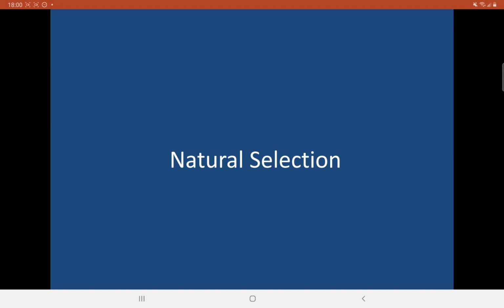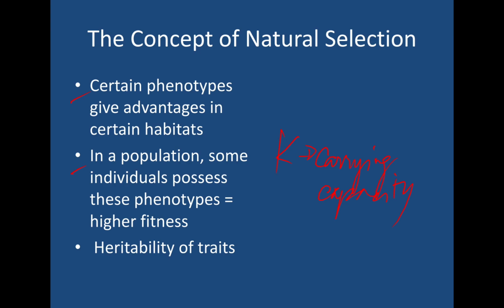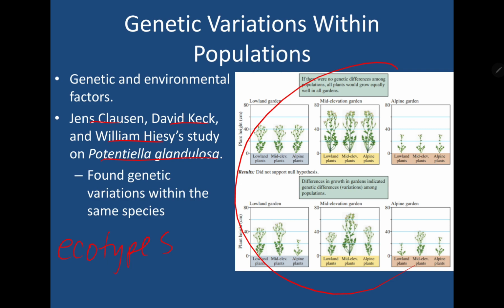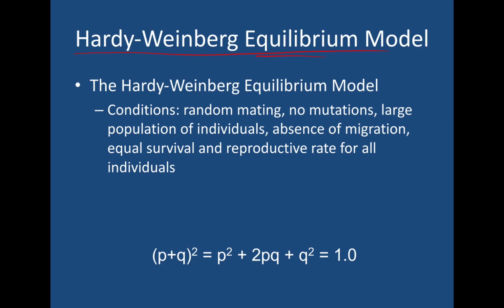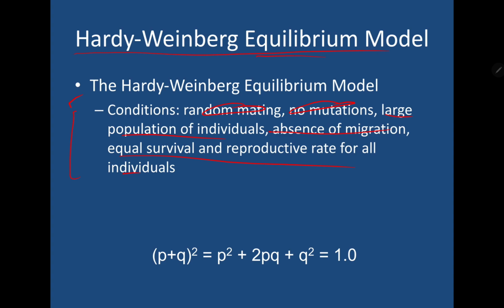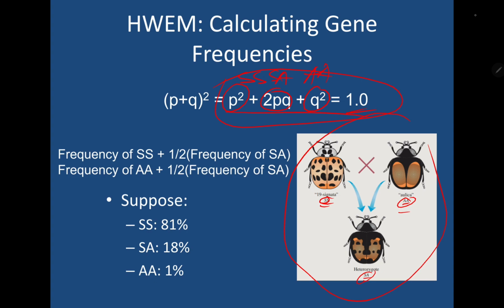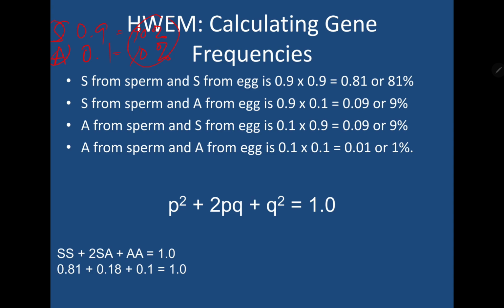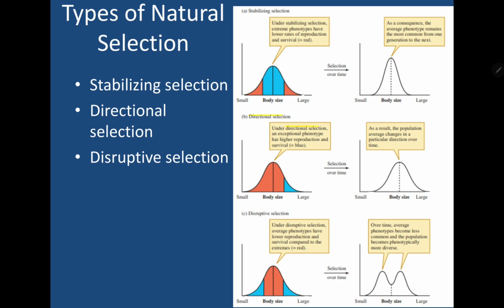Lesson 7: Population Genetics and Natural Selection pt 3